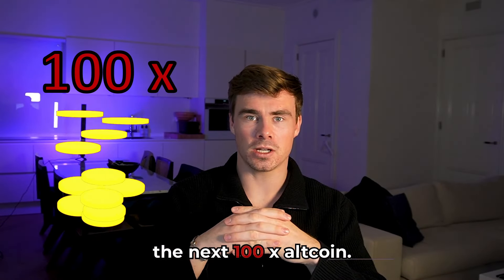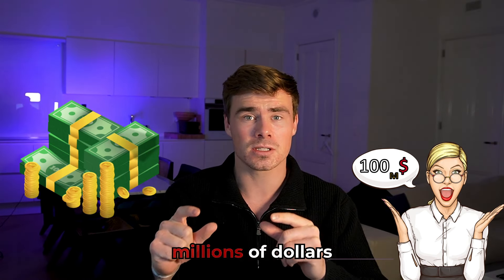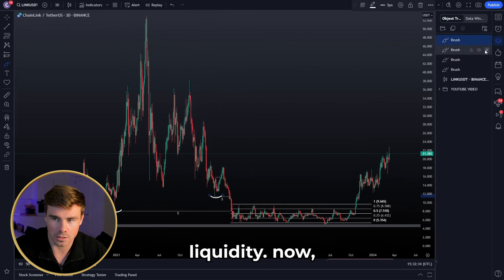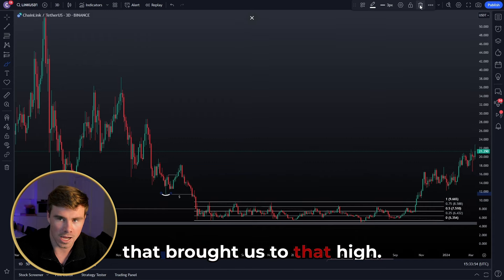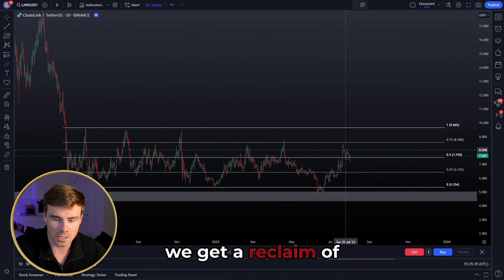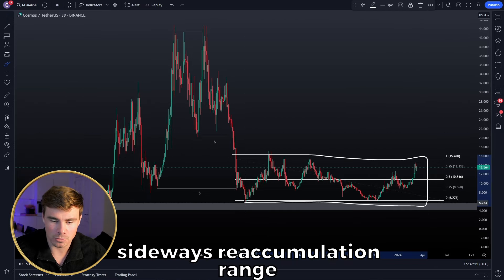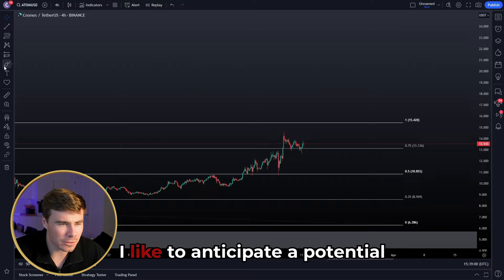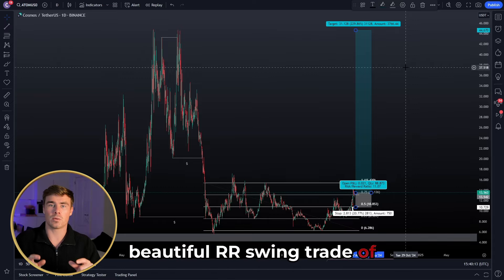7 Steps to Find the Next 100x Altcoin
My 7 Criteria For A 100x Altcoin.

Hi there, we are Crypto Guru Network, a trading community and we are here to help you. By providing updates on the crypto and Forex market and making educational video´s about trading I wanna help you to take the next step of becoming a profitable trader!

Besides this Youtube channel I also run my own trading community, where me and other traders provide trade ideas, educational livestreams, guides and lessons.

Chapters:
0:00 - Intro
0:30 - Criterium 1
2:02 - Criterium 2
4:05 - How to enter
5:28 - The next 100x
6:20 - Exact trade setup

Before you listen to what I have to say: I am NOT a financial advisor and therefore not responsible for financial damage if you follow my analysis and trades. I am here to educate and give my opinion on the markets and share the moves I am making in the cryptocurrency market!